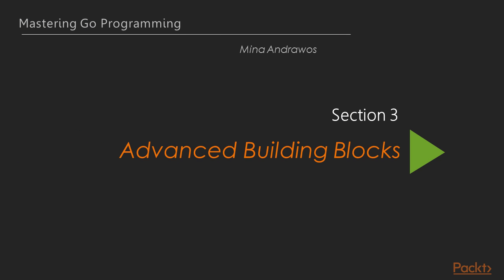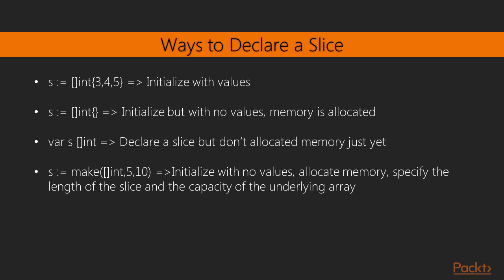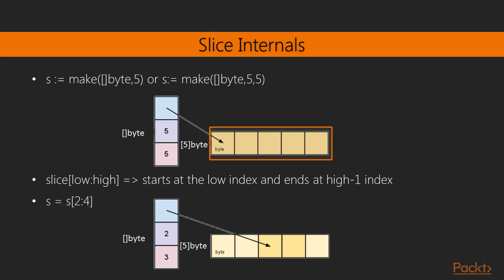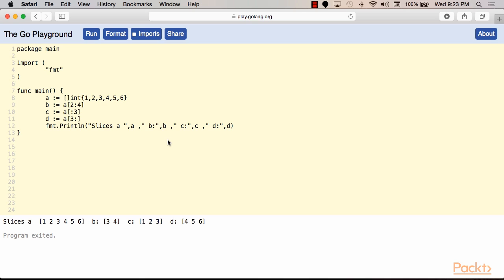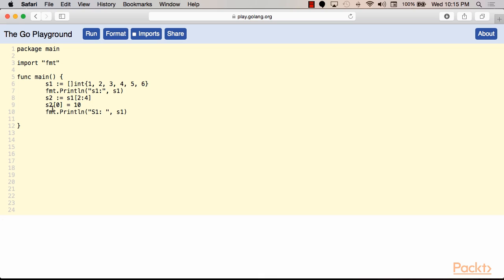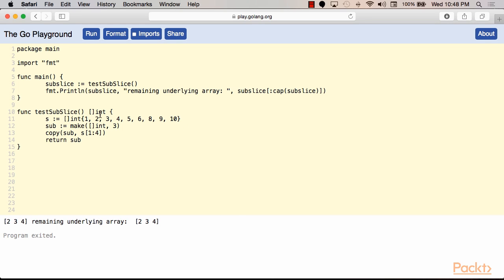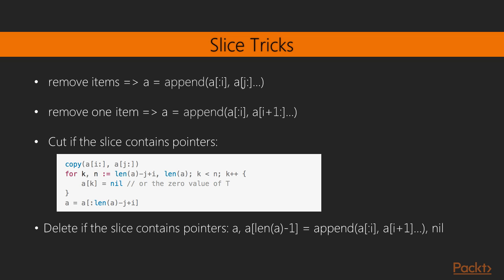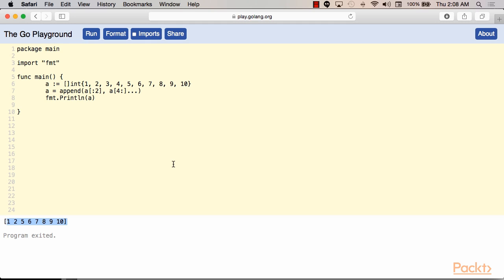Mastering Go Programming : Slicing Slices | packtpub.com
Slices are confusing in Go, the aim of this video is to cover practical aspects of the topic.
• Describe the internals of Go slices
• Cover the append and copy keywords
• Cover tips and tricks in Go